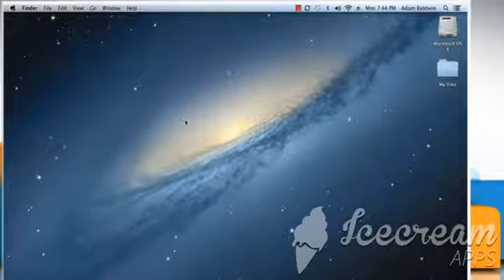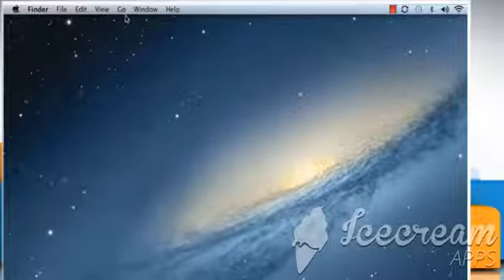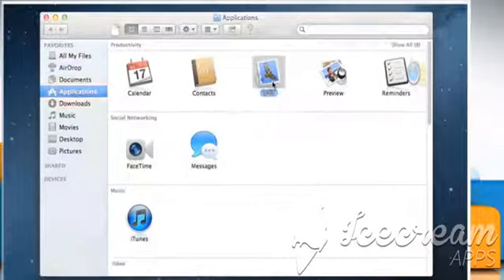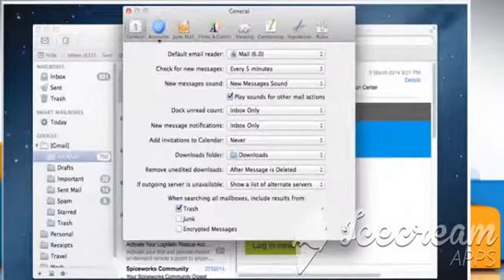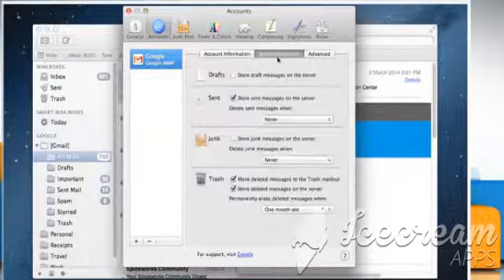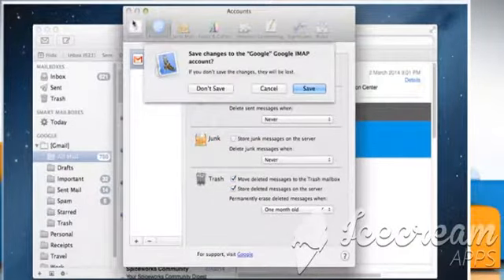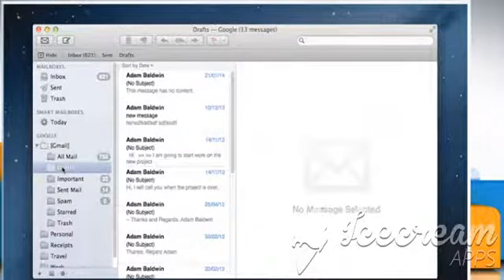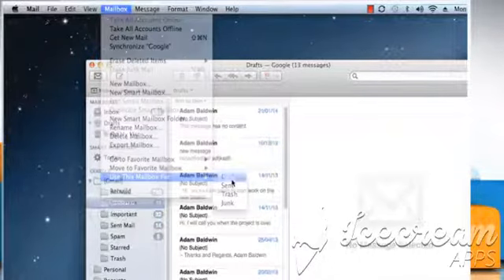Fix Error when message could not be saved in Mac OS X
Want to know how to Fix Error when message could not be saved in Mac OS X?